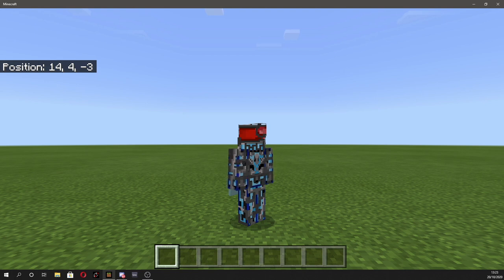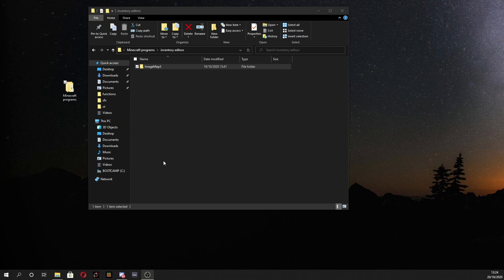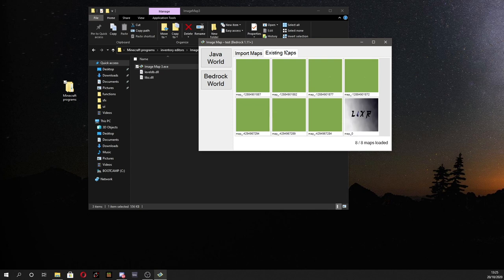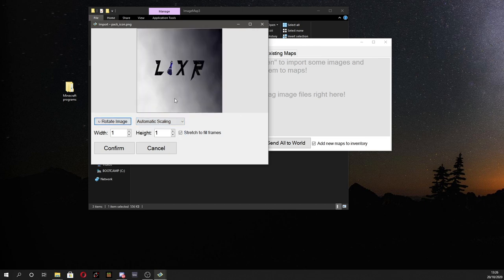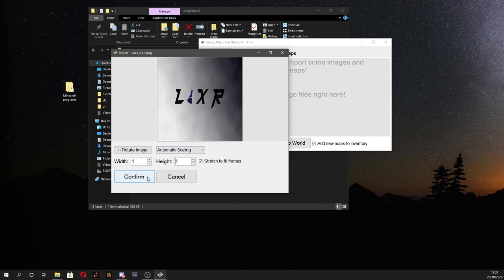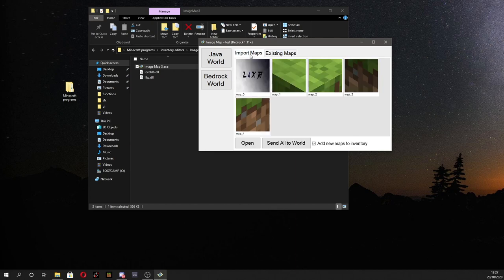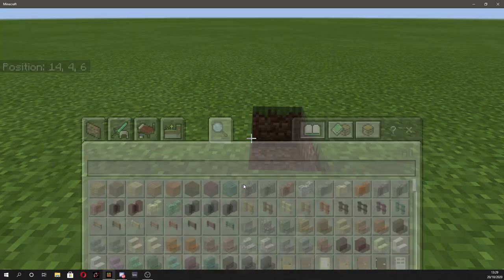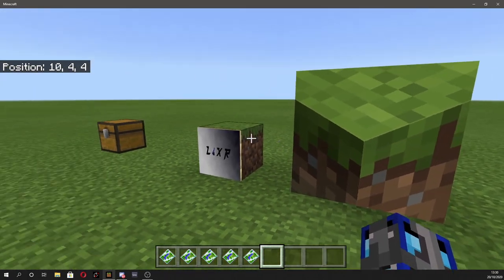how to add custom images to maps in Minecraft bedrock edition (MCPE/MCBE/WIN10/XBOX,PS4)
incase you are unable to do this yourself i have set up a service in which i can do this for you.